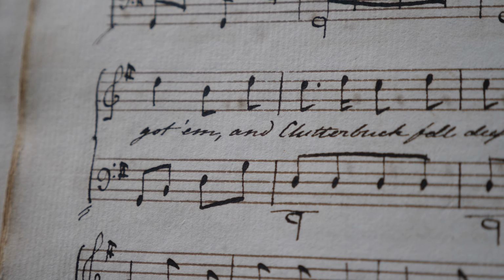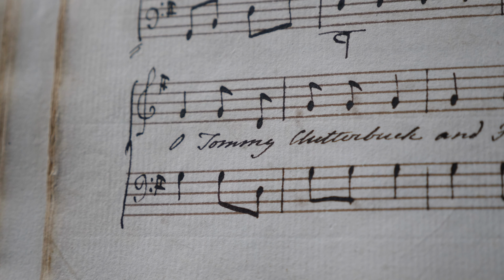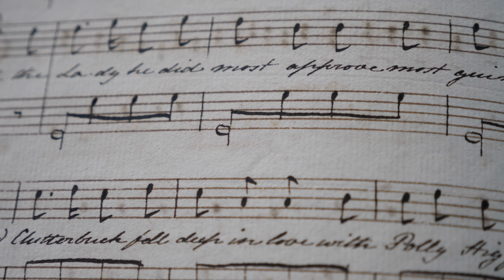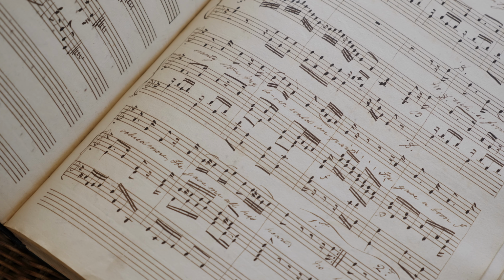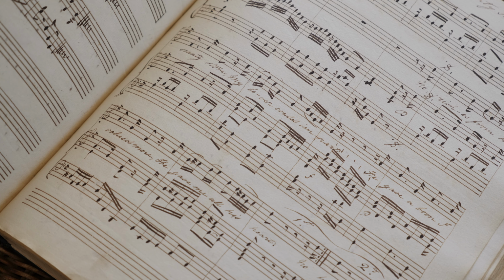Very rare manuscript featuring verified handwritten music by Jane Austen - Voewood Rare Books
Simon Finch and Andrew Taylor of Voewood Rare Books tell the story of how this rare music manuscript in the hand of Jane Austen was discovered and recently verified.
With a piece from the manuscript performed at Voewood, sung by Barbar Gough and accompanied on the piano by William Ferguson.